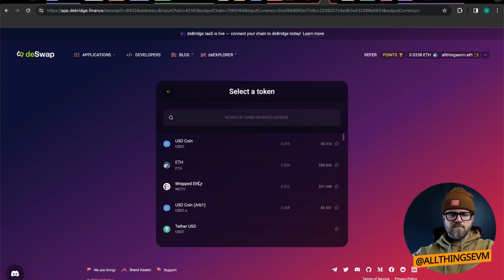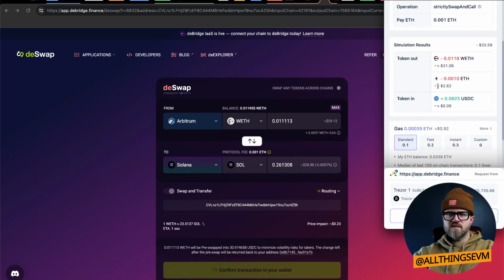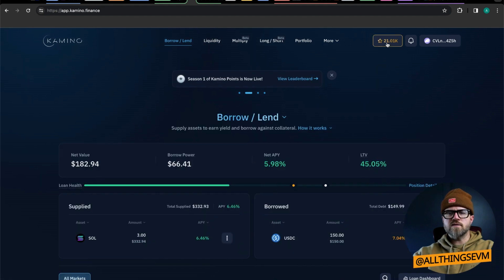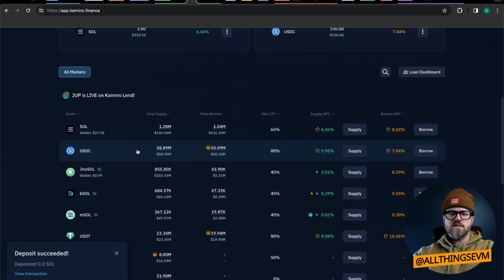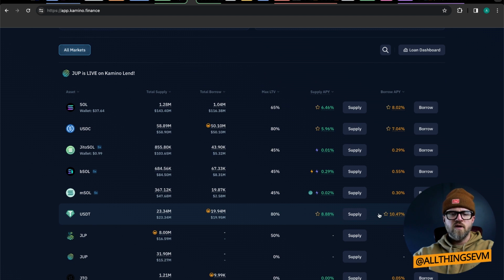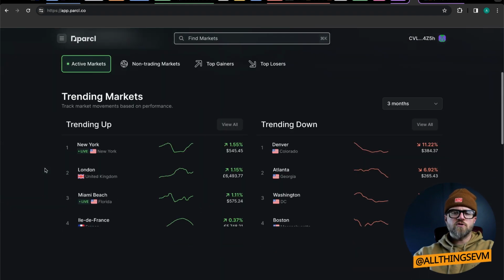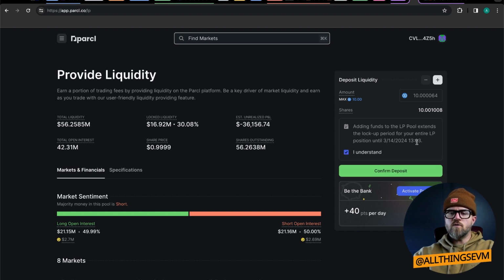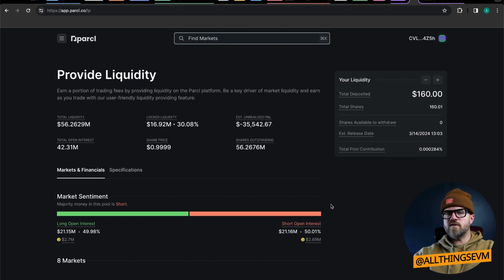Dont Fade These 3 Airdrops on Solana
Just $1 to sign up for 30 days

Welcome to ALL THINGS EVM! My name is Aaron.  On this channel we’ll be talking about all things Ethereum compatible. I’m just a guy who wants to educate others about the Ethereum network because I believe it is the future of finance.